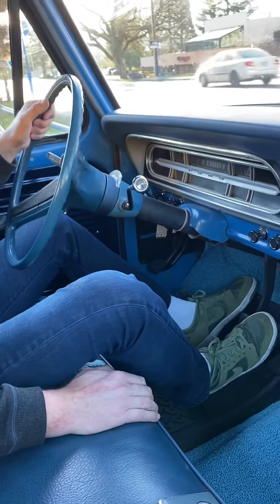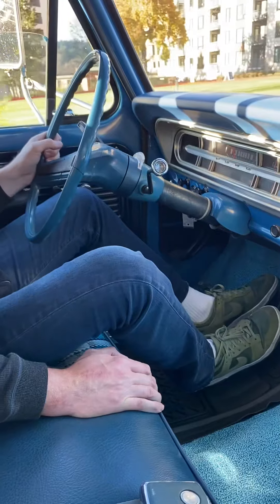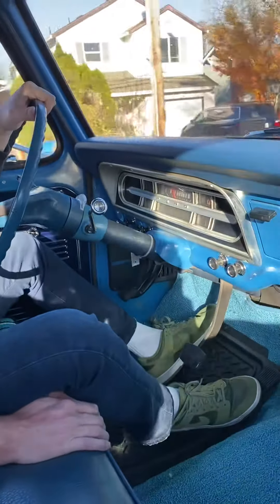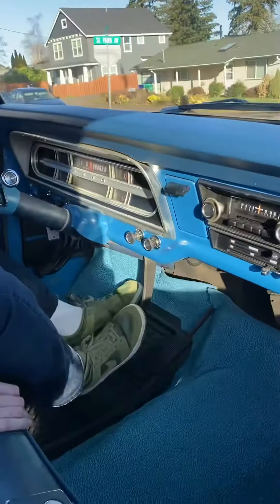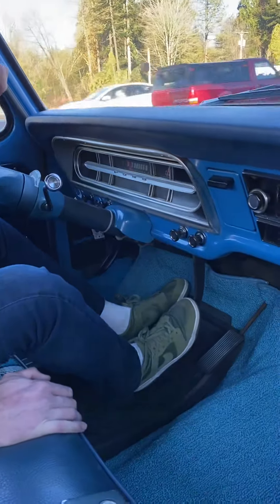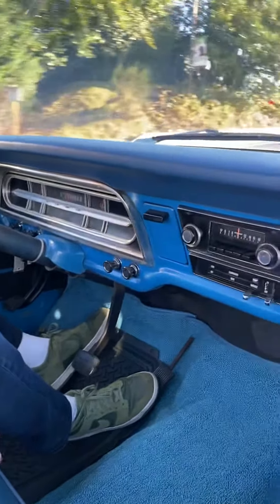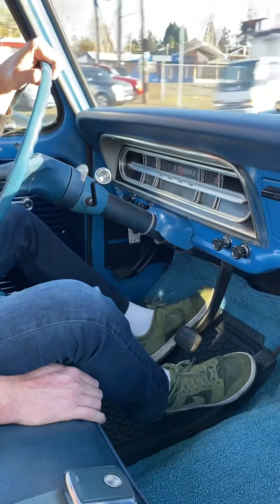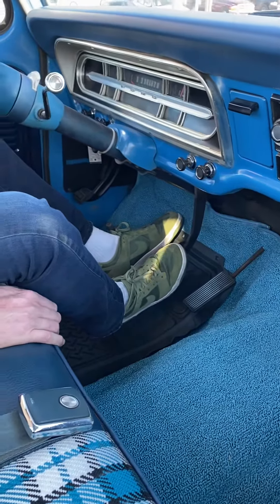1972 F-250 Drive Video